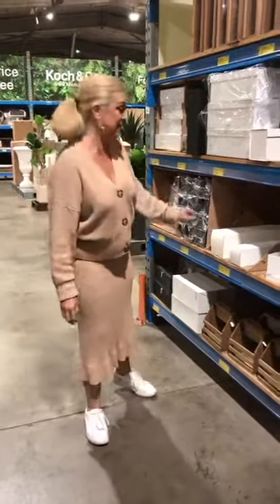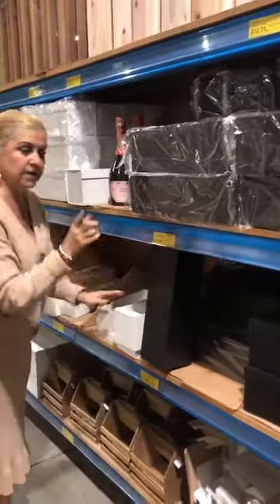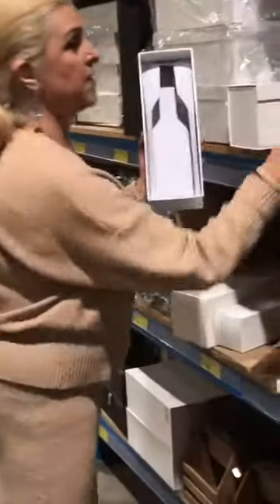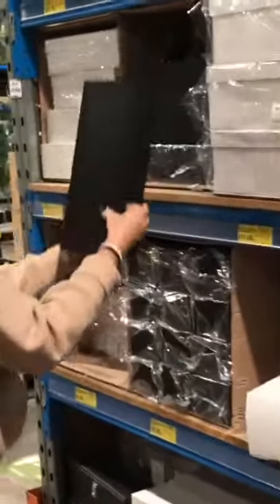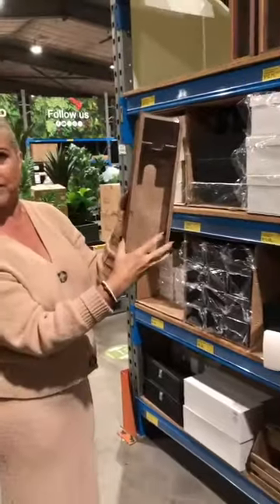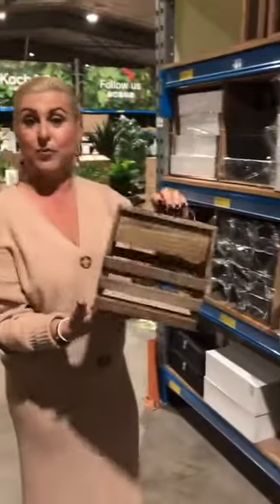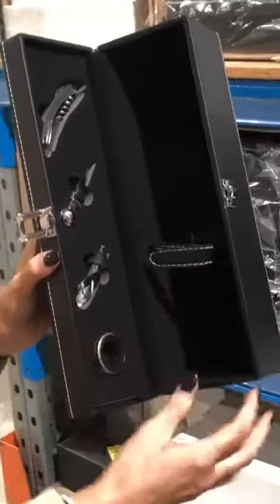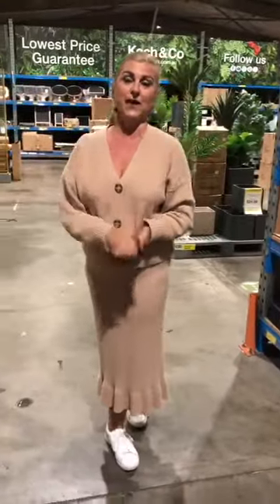Wine Packaging Range Pt.2: Upscale Wine Boxes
Discover our huge range of wine packaging available at our Auburn Superstore and online.

This selection includes our upscale range of Ribbed Boxes, Magnetic Boxes, and Wooden Wine Boxes.